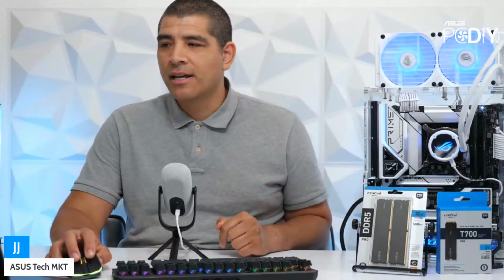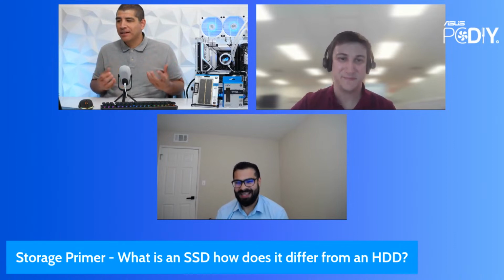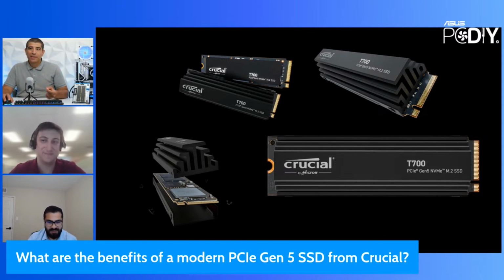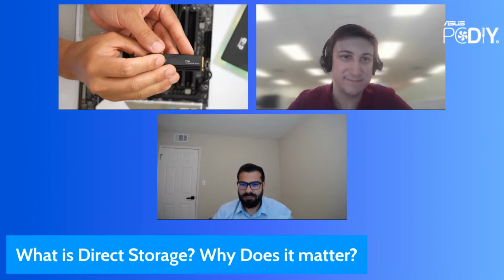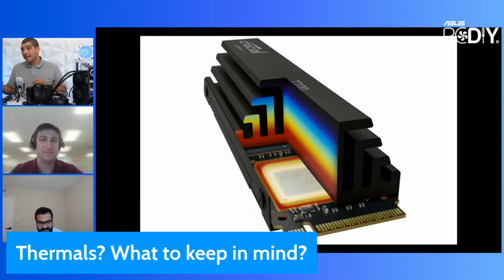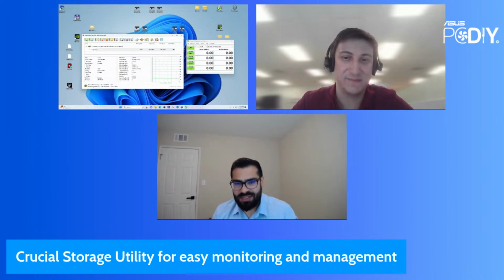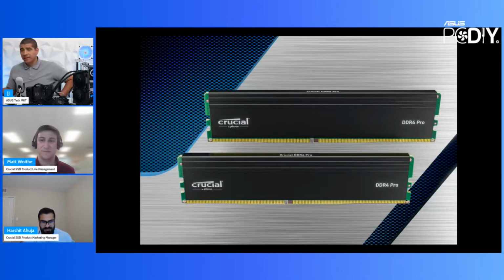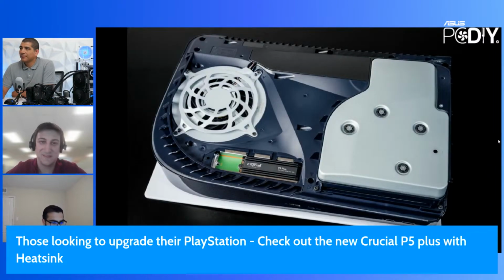Next Gen PCIe Gen 5 NVMe M.2 SSDs Explained with @crucial & ASUS - All You Need To Know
In this stream, we dive into the next generation of storage with PCIe Gen 5 NVMe SSDs. This exciting storage specification breaks the 10GB barrier for reads and writes while offering creators, gamers, and professionals outstanding responsiveness and the fastest speeds for an array of use cases and workflows. We will go hands-on with the Crucial T700 series M.2 SSD and get all your question answered with our friends from Crucial joining us to provide insight into how the next generation of storage differs from current SATA and PCIe NVMe storage. We also find out how Micron and Crucial power this latest SSD with 232-layer TLC NAND. Last, we will look at the latest DDR4 and DDR5 from Crucial with their DDR PRO line, which offers PC DIY builders a stable, reliable, performant, and true plug-and-play operation DRAM experience.

We also look at how these latest generation Crucial products complement ASUS's product portfolio and what to consider when upgrading or building.

Joining us in the stream
Juan Jose Guerrero - Senior Technical Product Marketing Manager with ASUS North America

Matt Woithe - Crucial SSD Product Line Management
Harshit Ahuja - Crucial SSD Product Marketing

Crucial T700 PCIe Gen 5 M.2 SSD -
Crucial T700 1TB PCIe Gen5 NVMe M.2 SSD with heatsink | CT1000T700SSD5 | Crucial.com

Crucial DDR4 and DDR5 Pro Memory -
Crucial Pro Memory | Crucial.com

ASUS Z790 Motherboards -
ASUS Z790/H770/B760 | The Best Intel 13th Gen Motherboards | ASUS US

ASUS X670 Motherboards -
ASUS X670 Series | The Best AMD AM5 Motherboards｜ASUS US